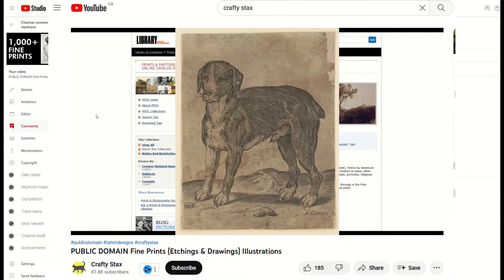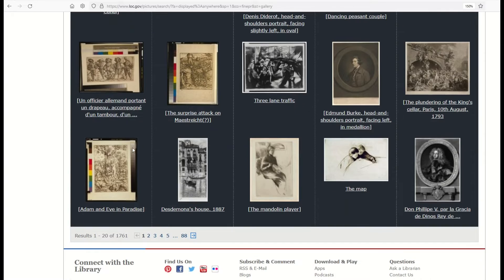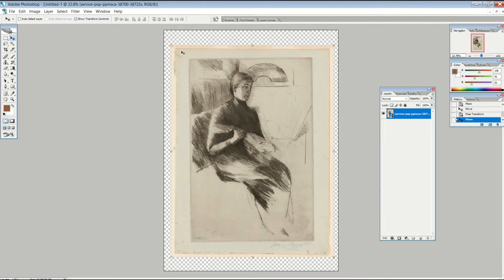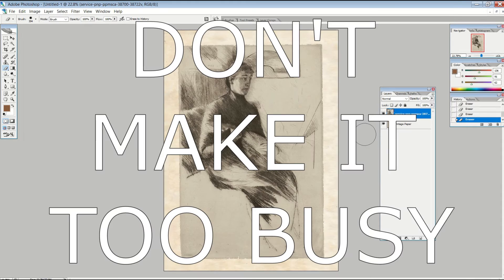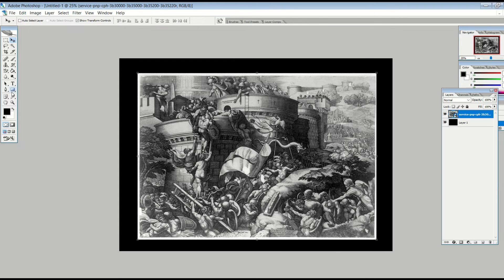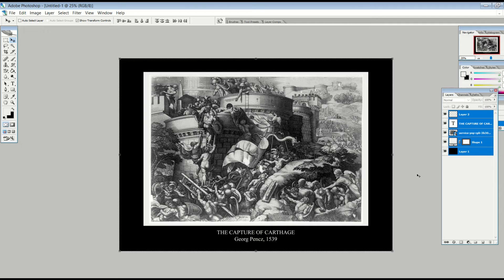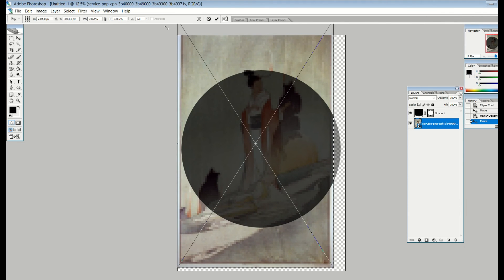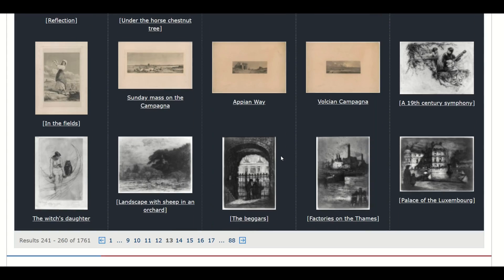3 TIPS on How to Use Retro/Vintage Images for Print on Demand (Design Tutorial)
Vintage and retro images are great... but how do you actually use them for print on demand or fine art prints? In this design tutorial, I show 3 techniques that will help you easily and effectively create in-demand designs that will make sales on sites like Merch by Amazon, Redbubble, Teepublic and more.

I happen to be using Adobe Photoshop in this tutorial but if you are using Affinity Photo or Inkscape, the concepts are the same... and they work!

This is my actual strategy that I use when I use pictures and illustrations on these public domain websites. You CAN make sales!